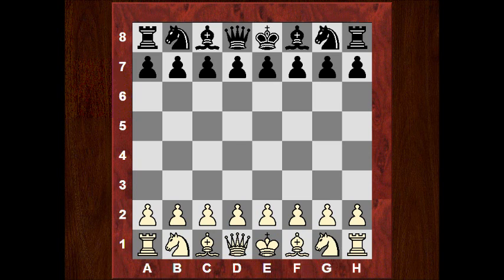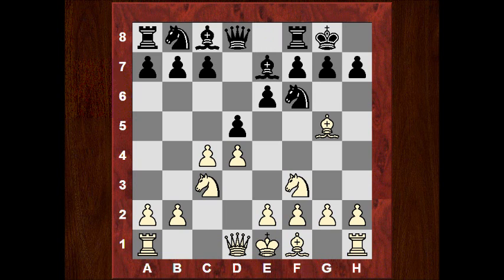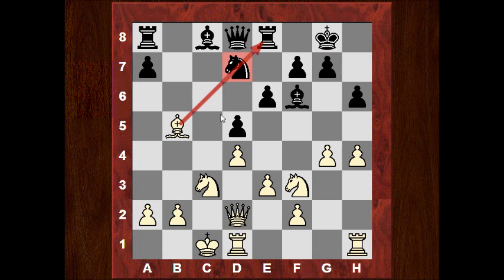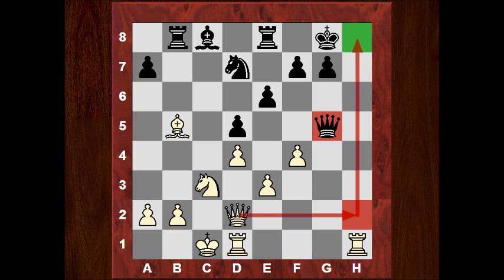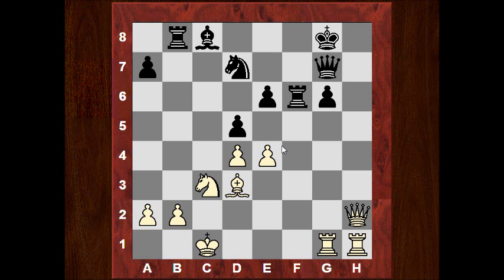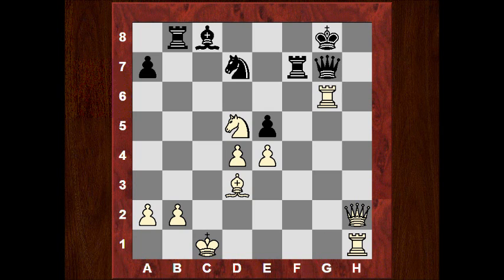How Garry Kasparov smashed the Queens Gambit Declined - Graz 1981 - Game vs Arne Duer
Instructive game tags: Opposite side castling, giving up dark squared bishop, unusual looking Qd2 queen move, g4 h4 hack attack

Instructive Game quality tags: : instructive, enlightening, helpful, illuminating, useful, educational, educative, explanatory, informational

[Event "Graz"]
[Site "Graz"]
[Date "1981.??.??"]
[Round "1"]
[White "Garry Kasparov"]
[Black "Arne Duer"]
[Result "1-0"]
[ECO "D55"]
[PlyCount "49"]
[EventDate "1981.??.??"]

What is the Queens Gambit ?

The Queen's Gambit is a chess opening that starts with the moves:

1. d4 d5
2. c4
The Queen's Gambit is one of the oldest known chess openings. It was mentioned in the Göttingen manuscript of 1490 and was later analysed by masters such as Gioachino Greco in the 17th century. In the 18th century, it was recommended by Phillip Stamma and is sometimes known as the Aleppo Gambit in his honour.[1] During the early period of modern chess, queen pawn openings were not in fashion and the Queen's Gambit did not become common until the 1873 tournament in Vienna.

As Wilhelm Steinitz and Siegbert Tarrasch developed chess theory and increased the appreciation of positional play, the Queen's Gambit grew more popular, reaching its zenith in the 1920s and 1930s, and was played in all but two of 34 games in the 1927 World Championship match between José Raúl Capablanca and Alexander Alekhine.

After the resumption of international chess activity following World War II, it was less frequently seen, as many Black players moved away from symmetrical openings, tending to use Indian Defences to combat queen pawn openings.

The Queen's Gambit is still frequently played and it remains an important part of many grandmasters' opening repertoires.[2]

Who is Garry Kasparov?

Kasparov is currently chairman for the Human Rights Foundation and chairs its International Council. In 2017, he founded the Renew Democracy Initiative (RDI), an American political organization promoting and defending liberal democracy in the U.S. and abroad. He also serves as chairman of the group.[11][12]

Kasparov is a frequent critic of U.S. professor emeritus of Russian studies Stephen F. Cohen, whom he describes as a Soviet and Russian apologist. Kasparov and Cohen participated in a Munk Debate in 2015 over the issue of reengaging or isolating Russia, with 52% of the audience siding with Kasparov's argument of isolating Russia, compared to 42% before the debate.[13][14] In 2014, he obtained Croatian citizenship.[1] He lives in New York City and travels often.[15]